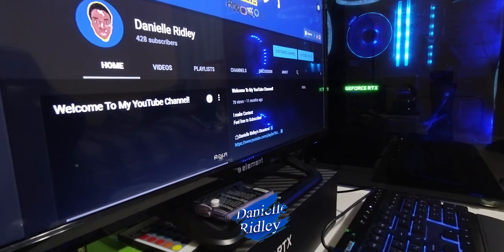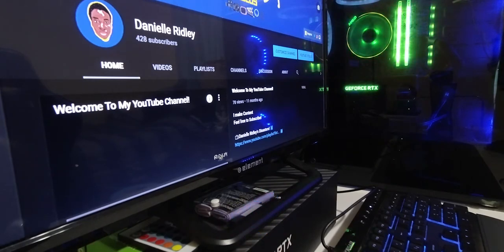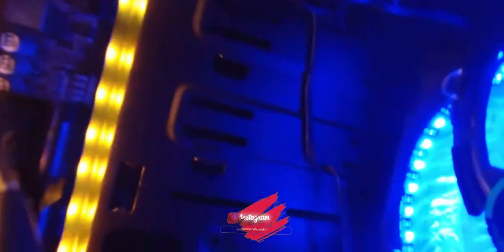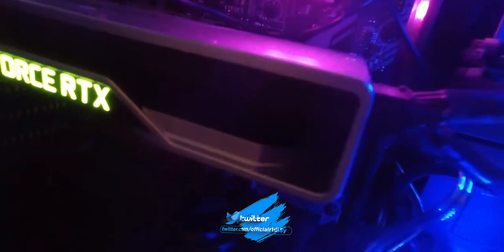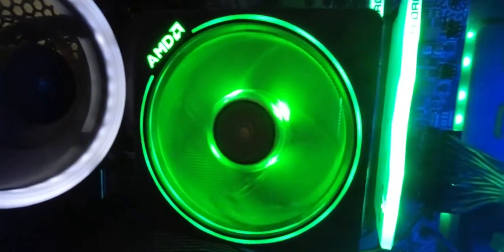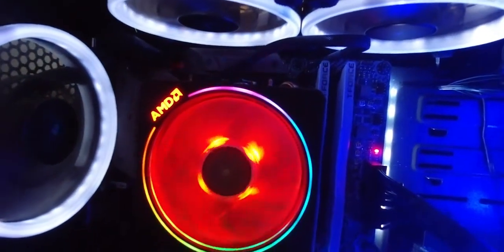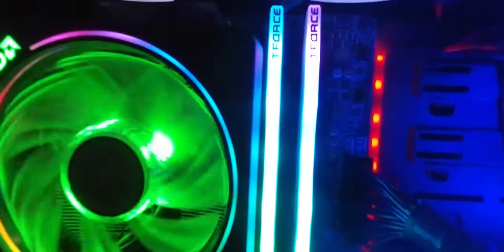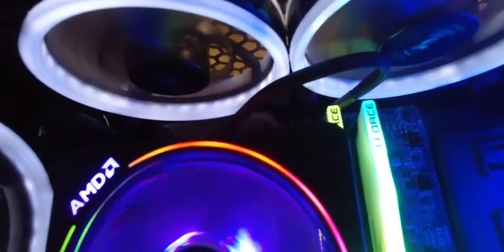Deep-Cleaning DIRTY Video Editing PC!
In this video I show you how to Deep Clean your Video Editing PC.

00:09​ INTRO
02:09​ Before Cleaning
06:22​ Cleaning Procedure
14:44​ Finish Cleaning

Some of my PC Parts:
MSI Arsenal Gaming AMD Ryzen 2ND and 3rd Gen AM4 M.2 USB 3 DDR4 DVI HDMI Crossfire ATX Motherboard (B450 TOMAHAWK MAX II)

TEAMGROUP T-Force Delta RGB DDR4 16GB (2x8GB) 3000MHz (PC4-24000) CL16 Desktop Memory Module Ram - White - TF4D416G3000HC16CDC01

AMD Ryzen 7 3700X 8-Core, 16-Thread Unlocked Desktop Processor with Wraith Prism LED Cooler

📺Danielle Ridley's Howto! ⤵️